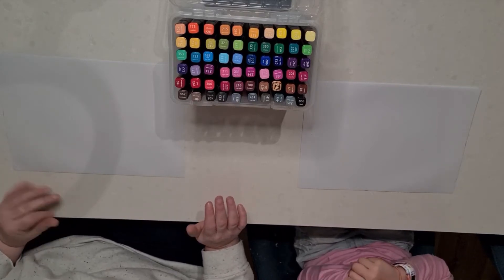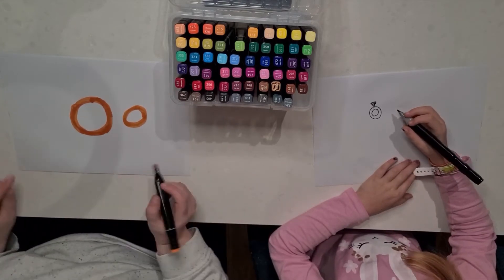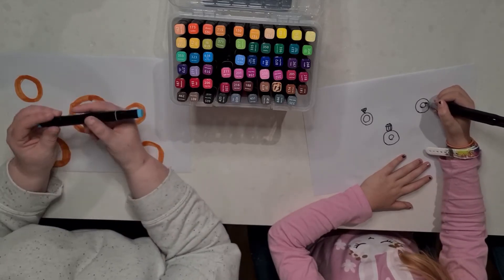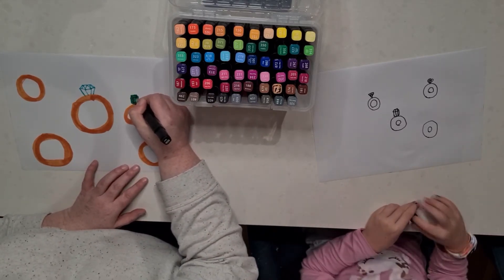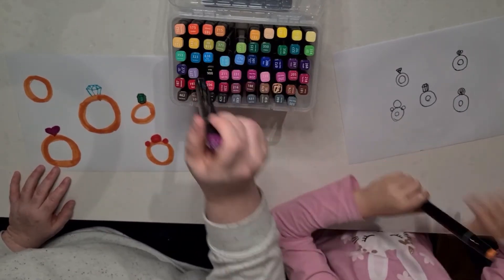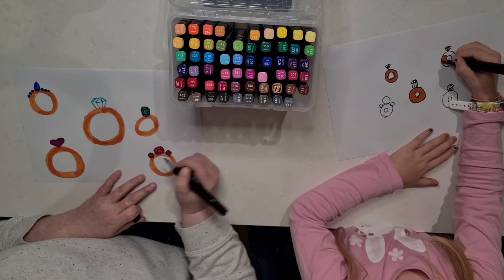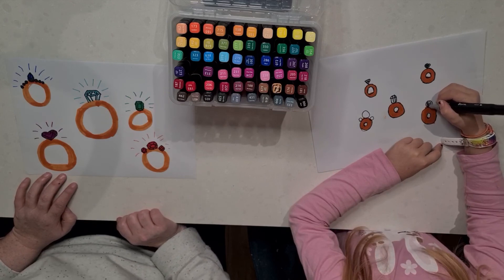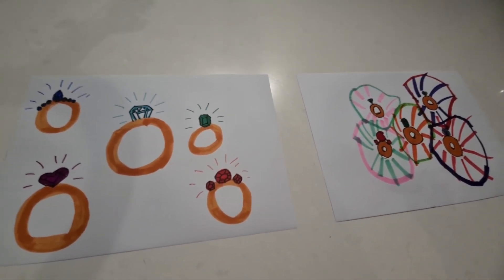12 Days of Christmas: Day 5